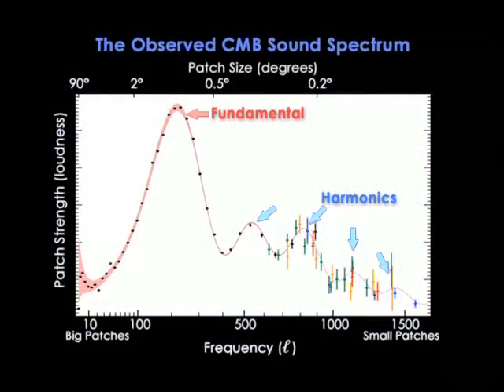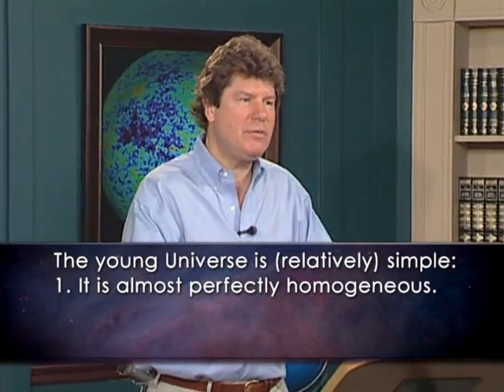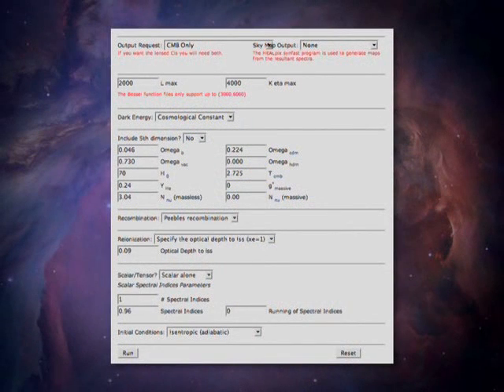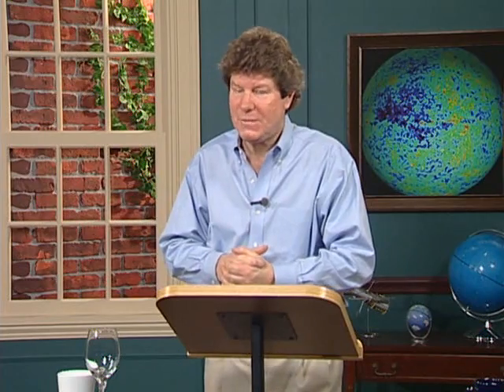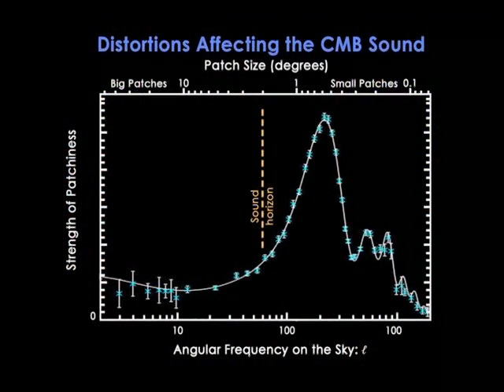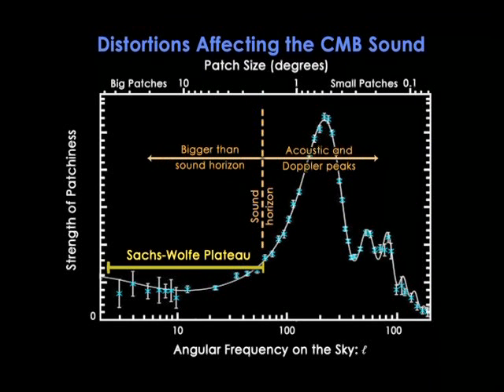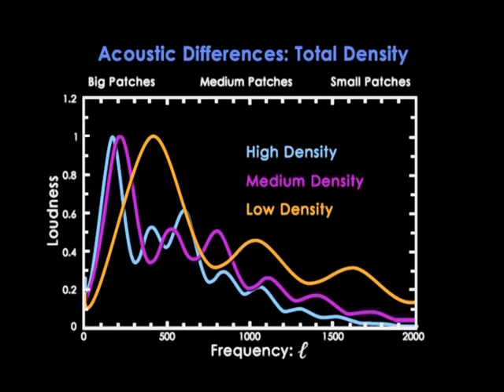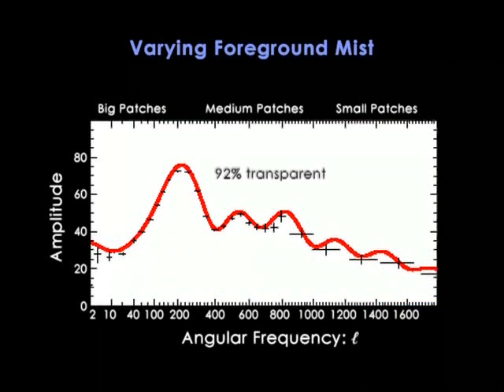16 Using Sound as Cosmic Diagnostic